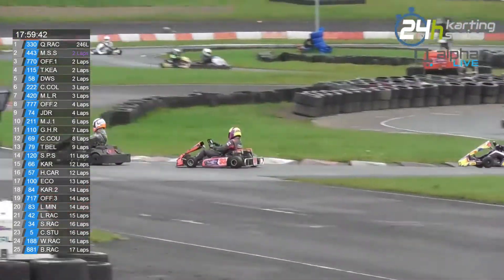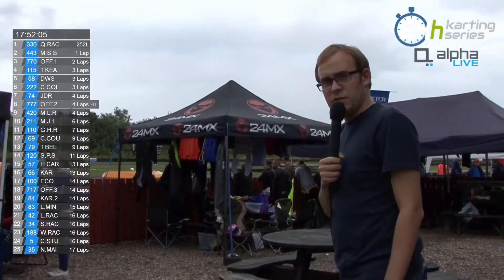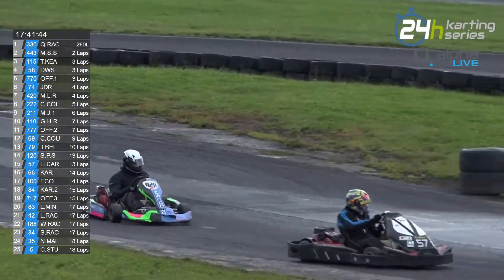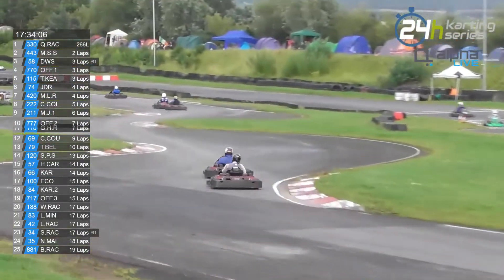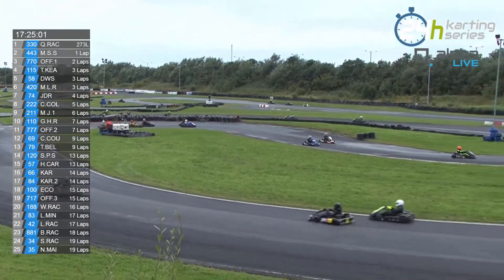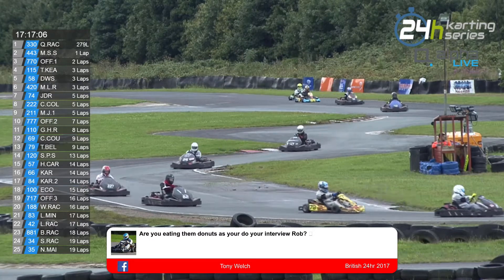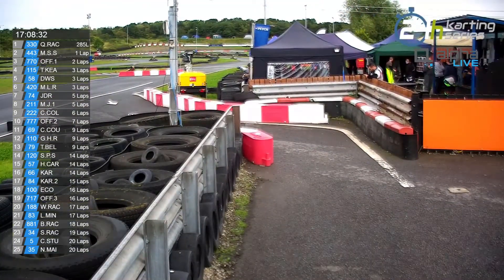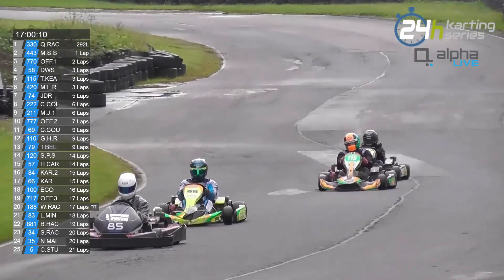British 24hr Kart Race 2017 - Teesside Autodrome - Hour 7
Hour 7 in the British 24hr kart race 2017 held at Teesside Karting, as filmed live by Alpha Live.

Alpha Live is a video broadcasting company specialising in Live Video production to find out more visit our Facebook

Thumbnail picture credit to Gordon Welsh